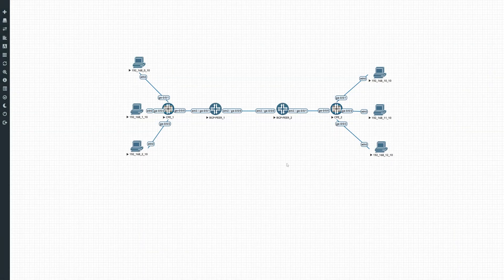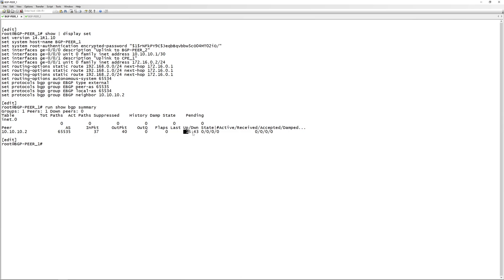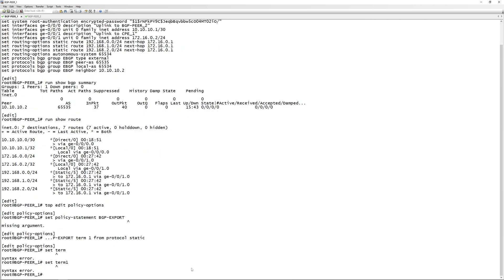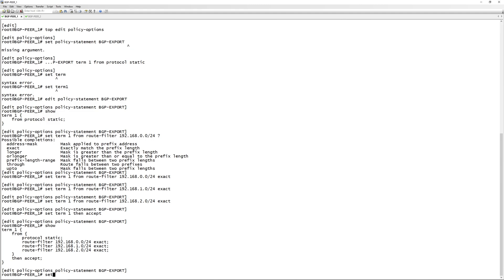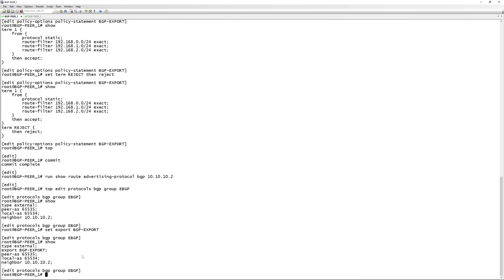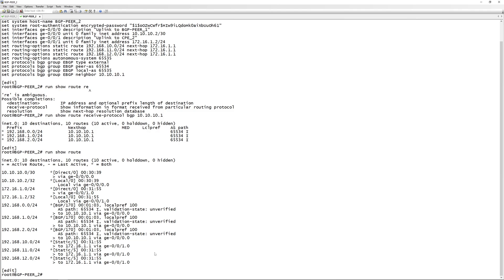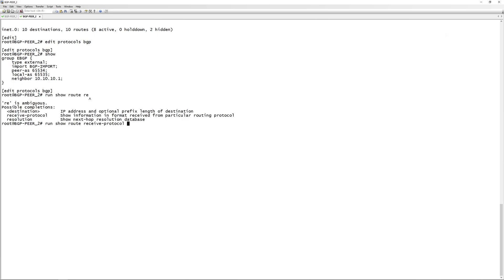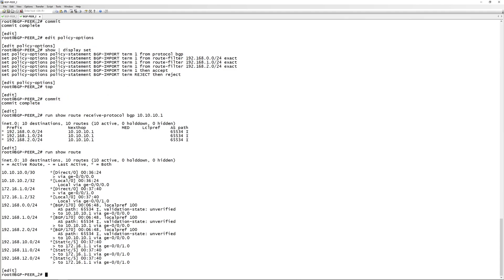How To Configure BGP Import and Export Policies on Juniper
In this video we'll be showing you you to configure BGP import and export policies on Juniper.  In the lab we'll be re-advertising static routes from Router 1 via BGP to Router 2.  We have EBGP set up between the two routers.

bgp, ebgp, bgp policy, bgp import policy, bgp export policy, how to export routes via bgp, juniper, juniper bgp